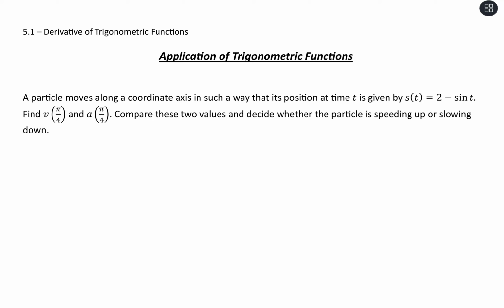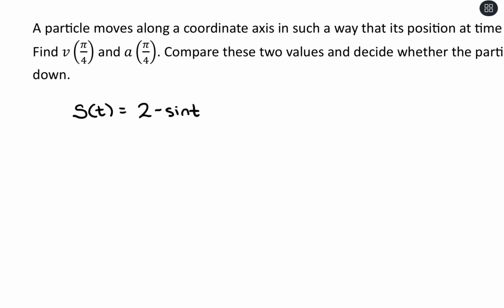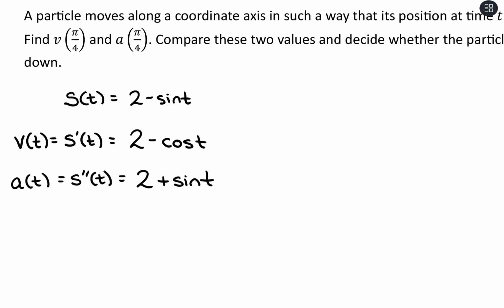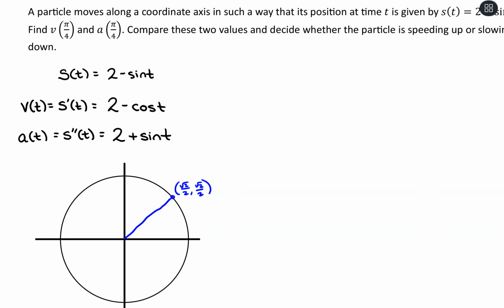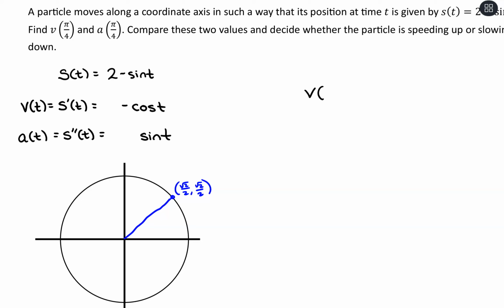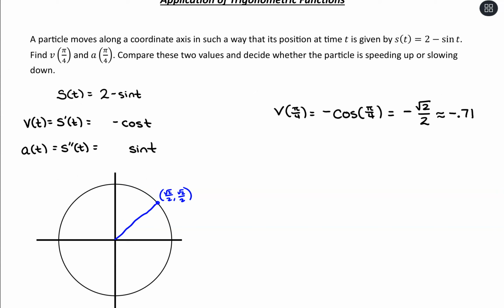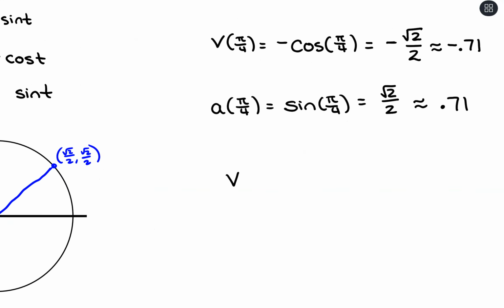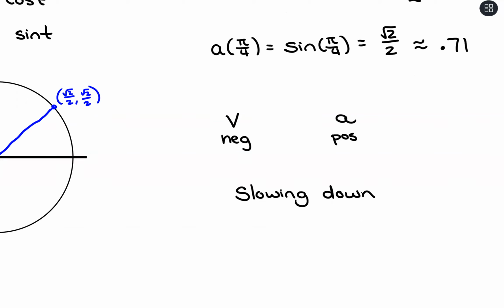Application of Trigonometric Functions